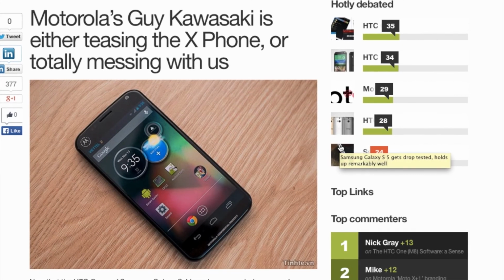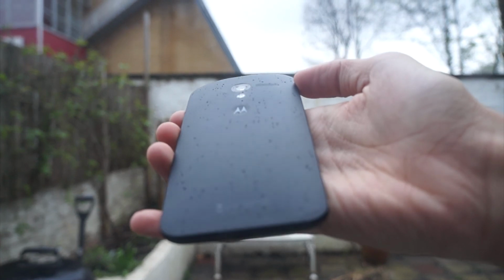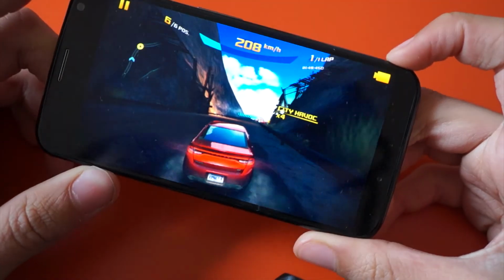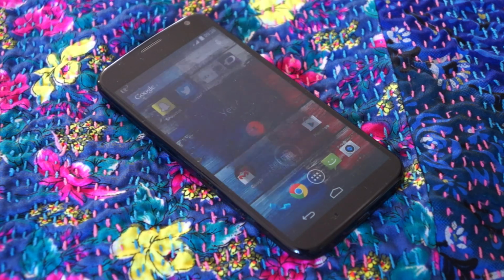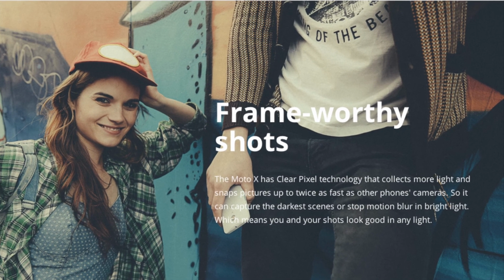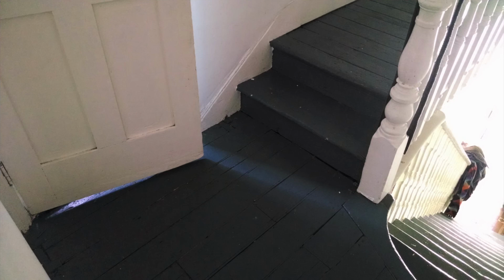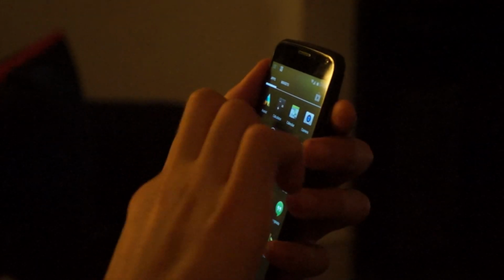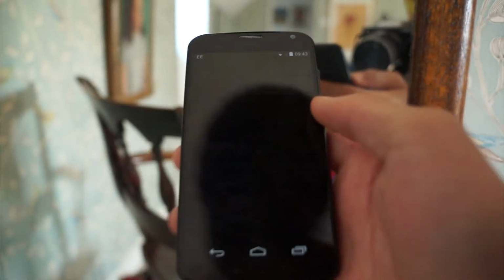Moto X UK Version: Review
After 4 weeks of getting to know this phone, it is now finally time for my review of the European, UK or Indian version of the Moto X. Enjoy!

Google+: +orangey456